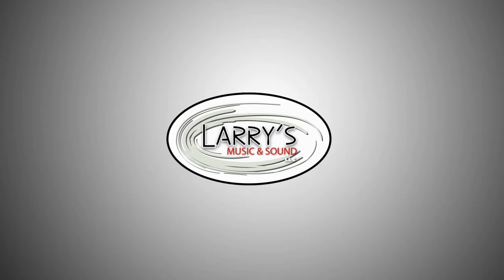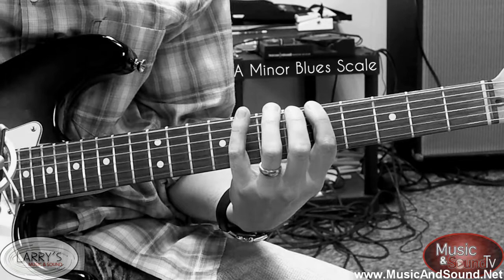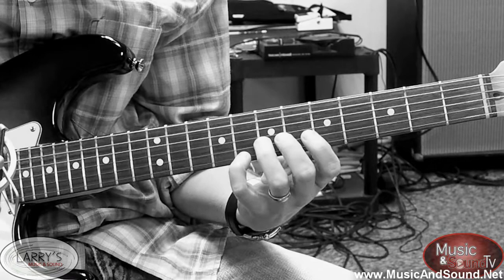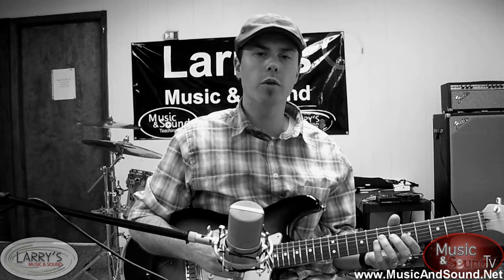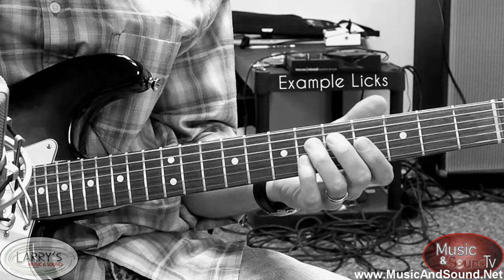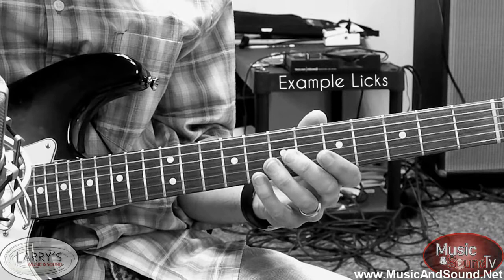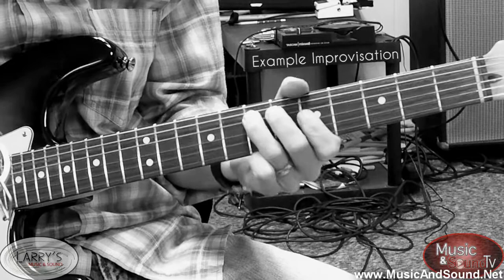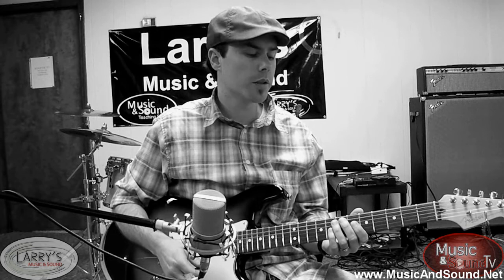Music And Sound TV Lesson One - Creating A Hybrid Scale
In this video lesson Tony Eltora teaches you how you can combine two scales to make one and also how you can apply it in your Improvisation.